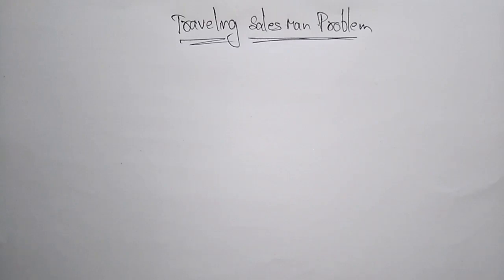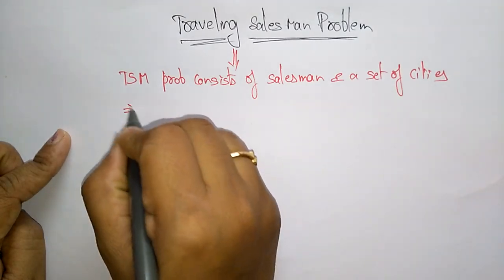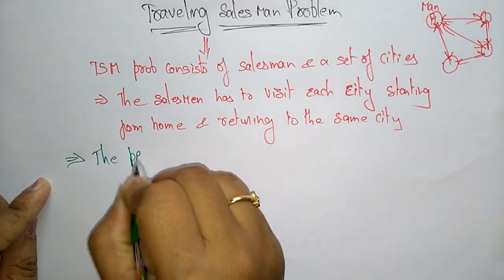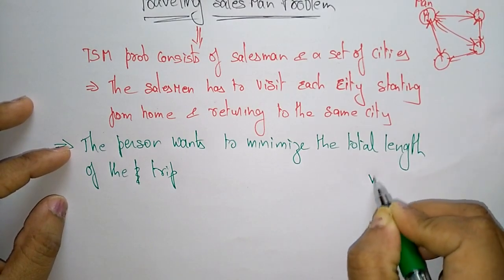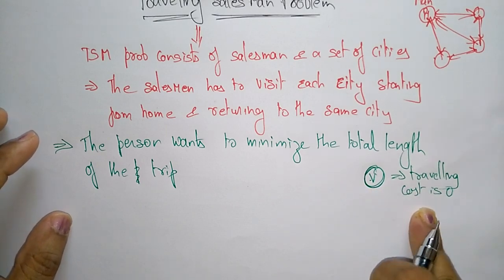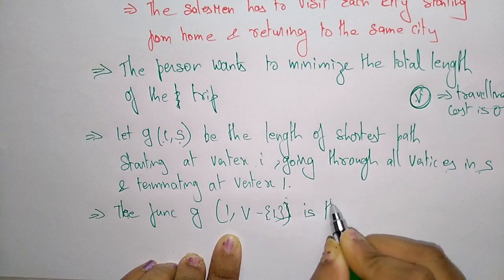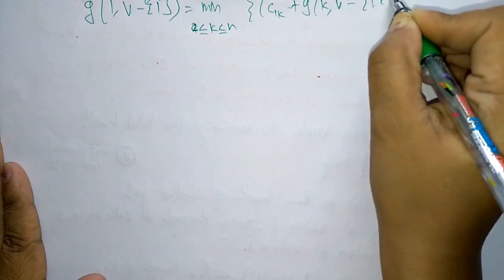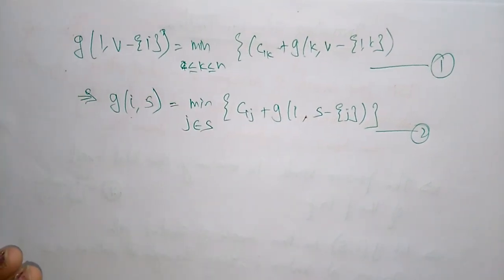Traveling Salesman Problem | Part-1/3 | Dynamic Program | DAA | Lec-49 | Bhanu Priya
Traveling salesman problem using dynamic programming